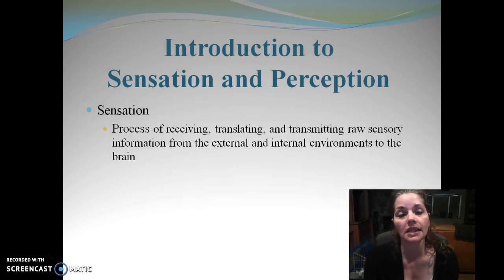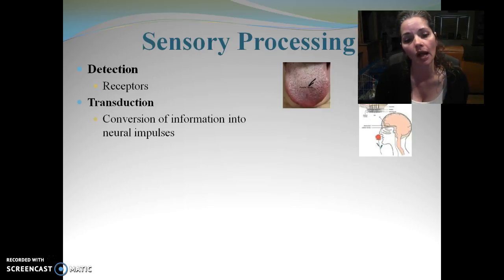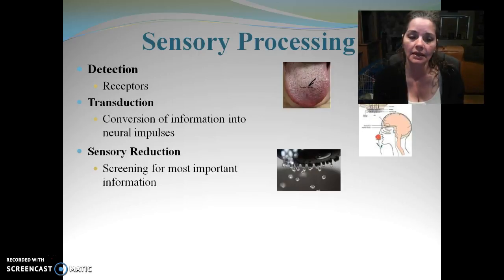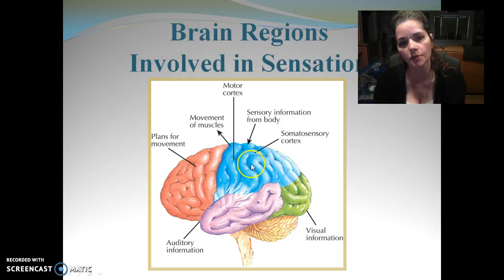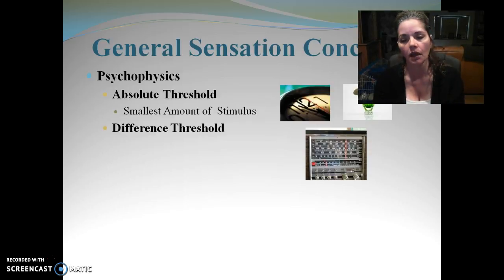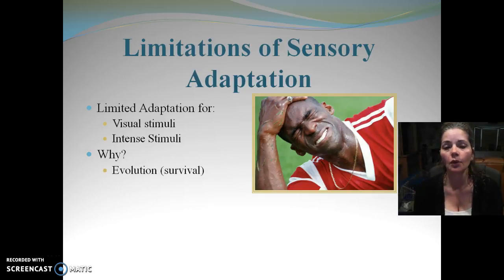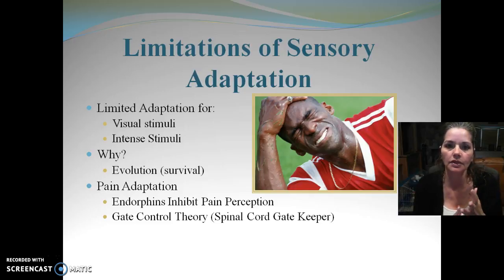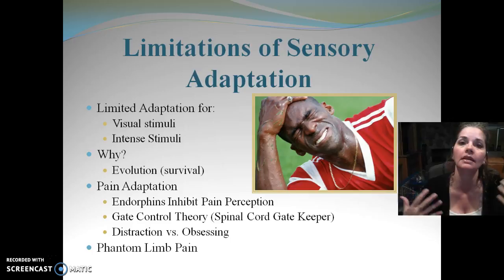Chapter 5 Part 1